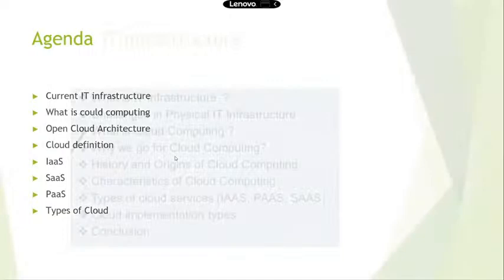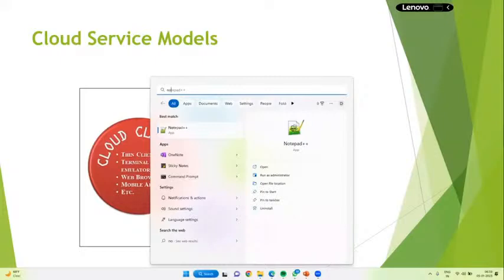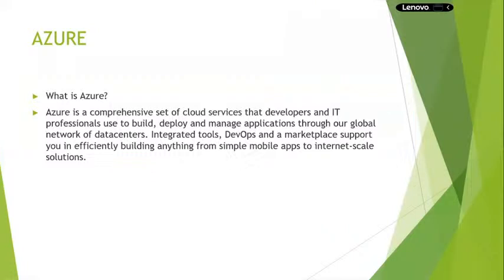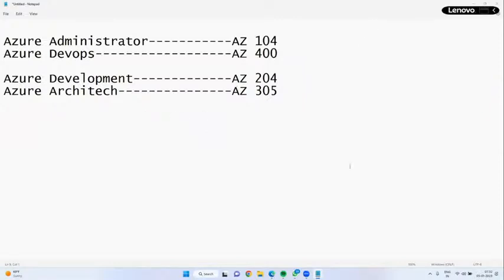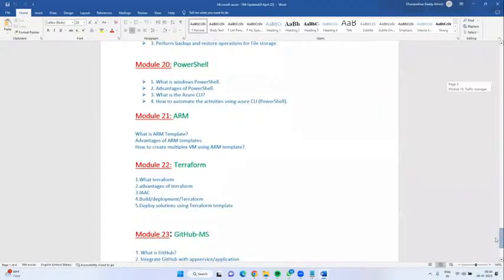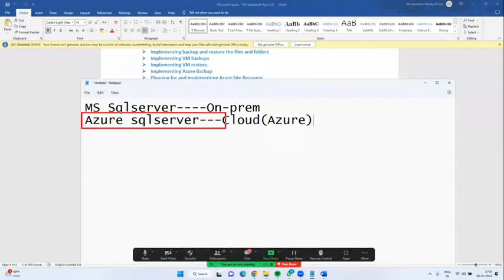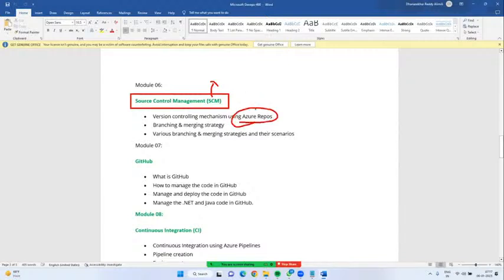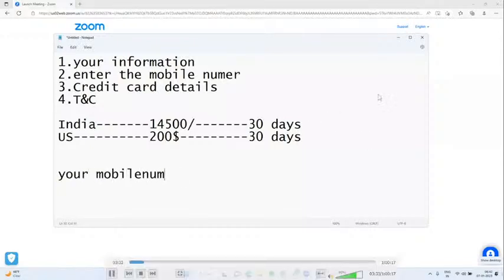AZURE ADMIN & AZURE DEVOPS tutorials by Mr. Sekhar Reddy Sir